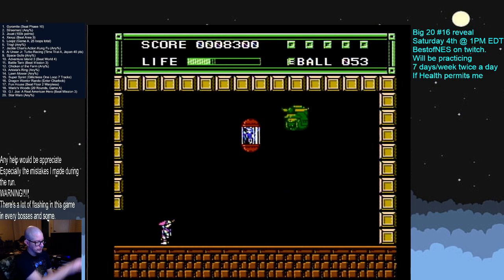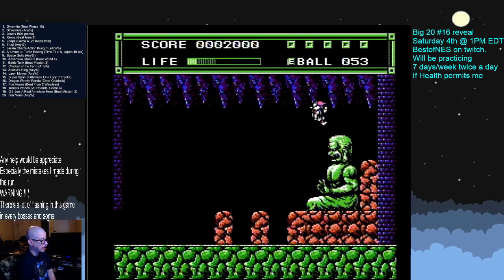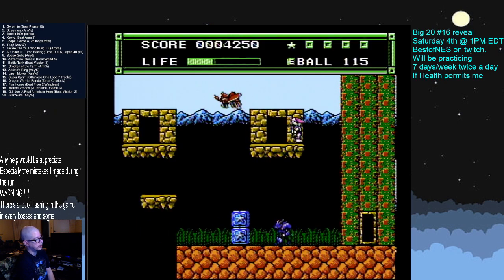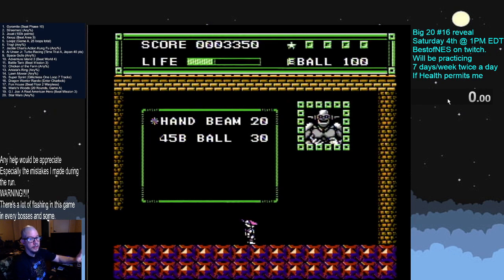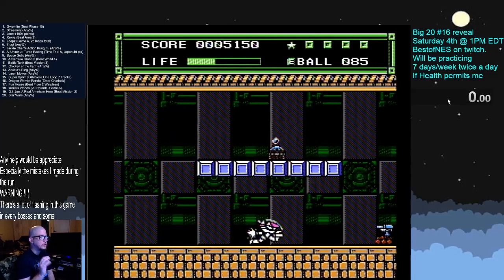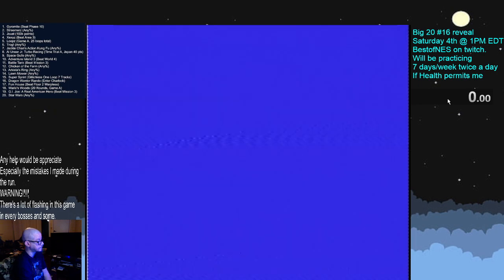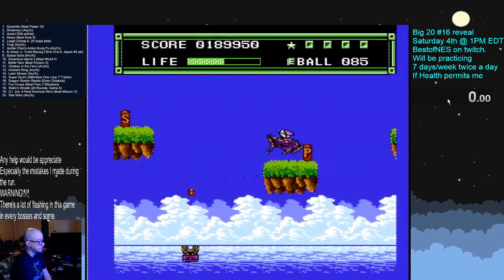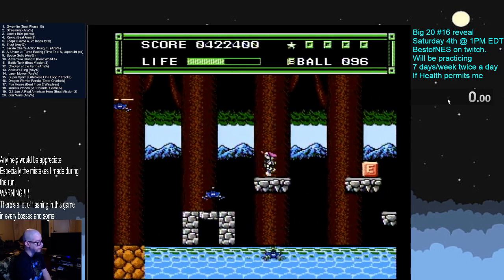Big20#16 Tutorial: Xexyz (Safe and risky strat) AWOO!